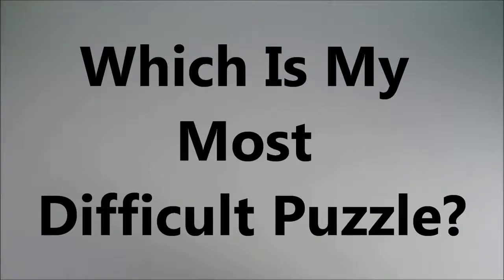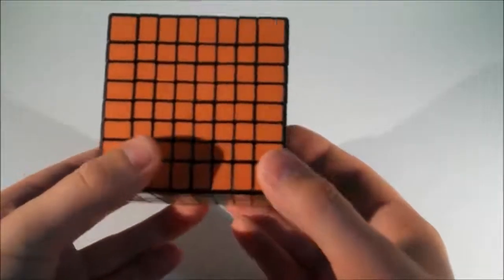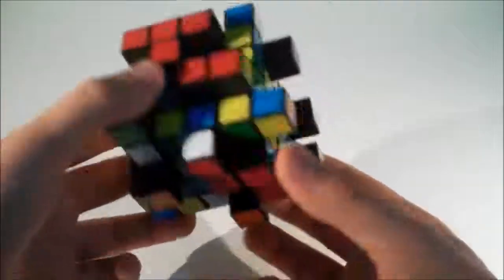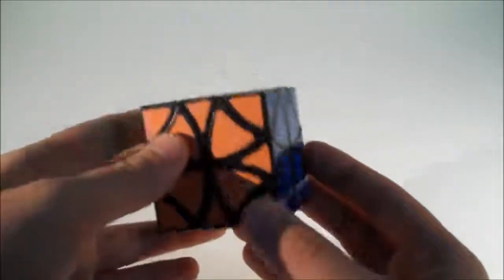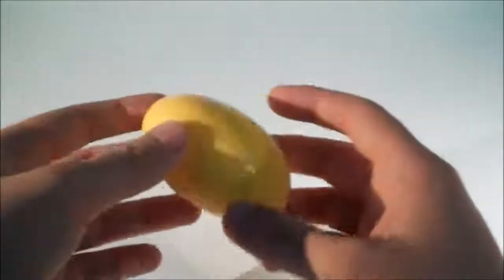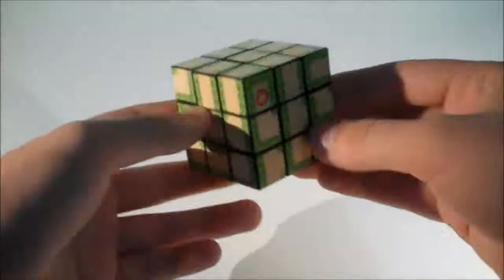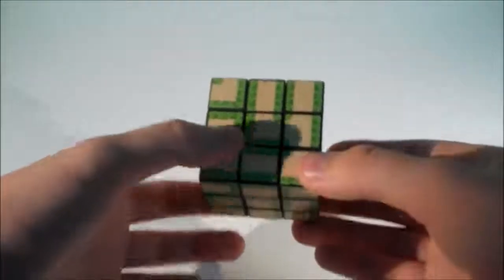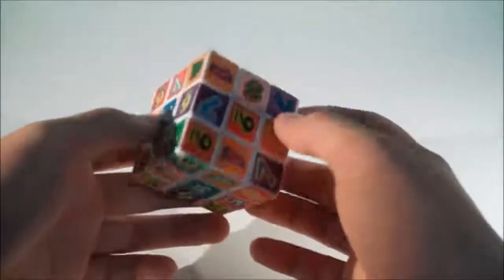YouTube 我最困难的拼图游戏